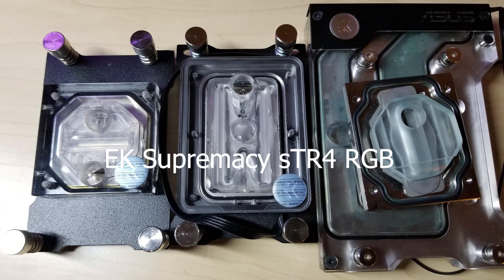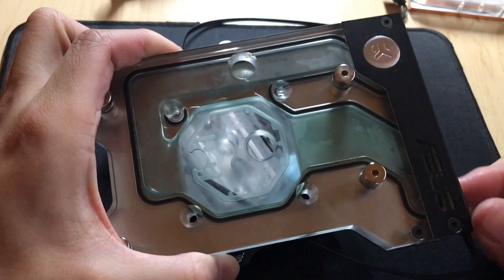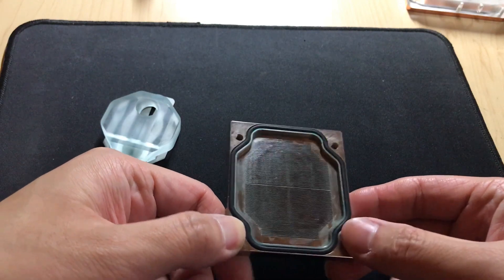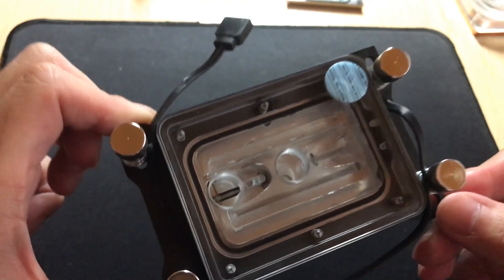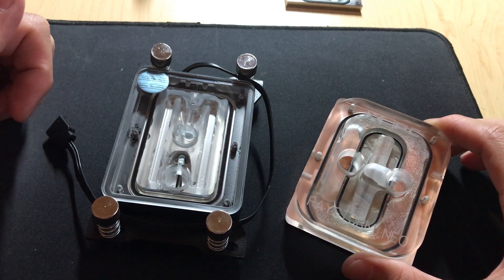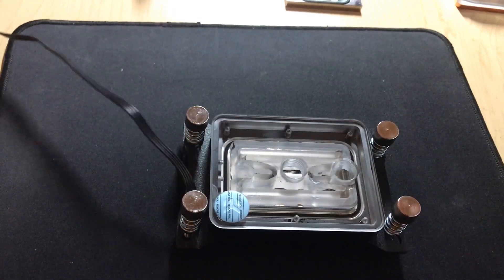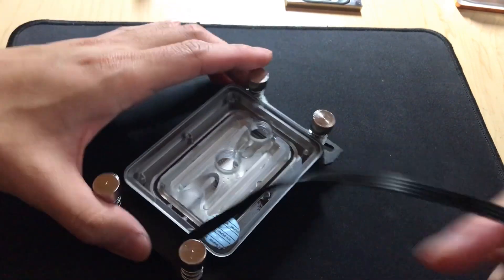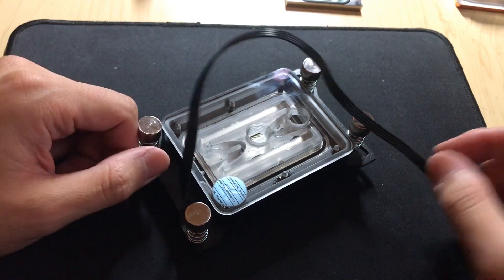EK Supremacy sTR4 RGB Performance/Overview and Comparison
Quick test and overview of EK tr4 solutions with the newest EK block for threadripper.

Due to the video error with the recorded stress test. I may or may not upload them.

I tested the block in a rather warm 28-29c ambient
Water temp idle was 30-31 and under load 38-41 so temps hit the 82-85 region for the xspc and EK block.  These are not typical temps for these blocks and reflective of setup and ambient temperature it was in. I have been running the xspc since it's launch so I know what temps one should normally expect with proper loop size, flow and airflow.